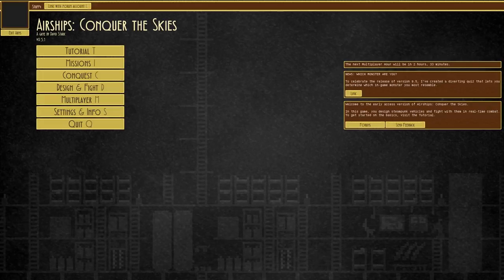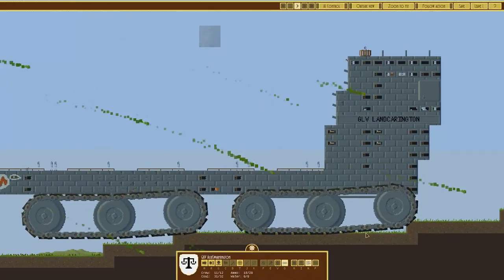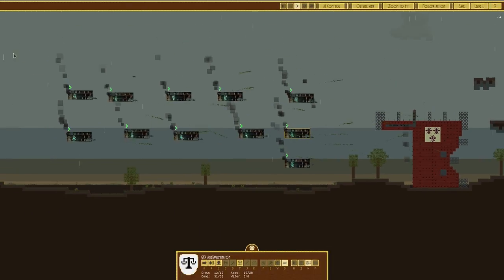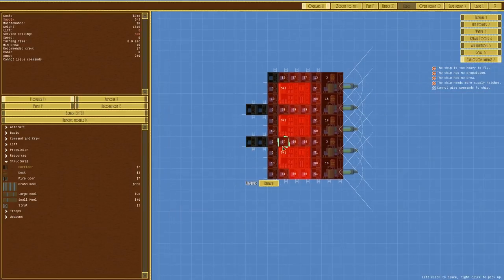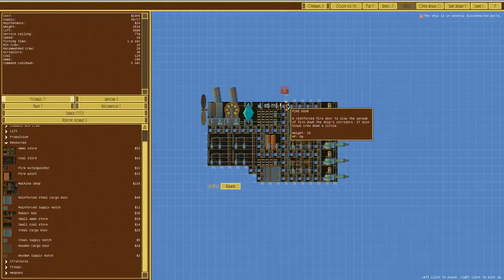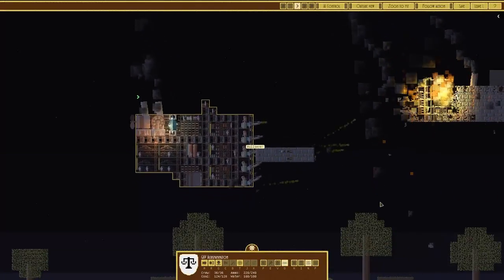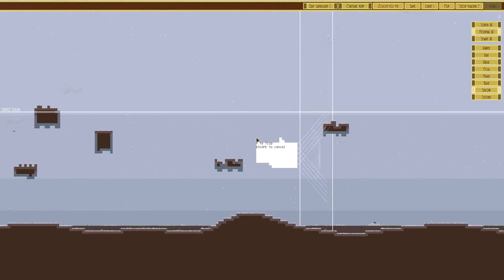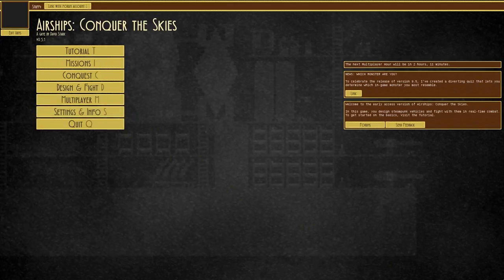Airships: Conquer the Skies - Acidic Developments - Let's Play / Gameplay / Beverage